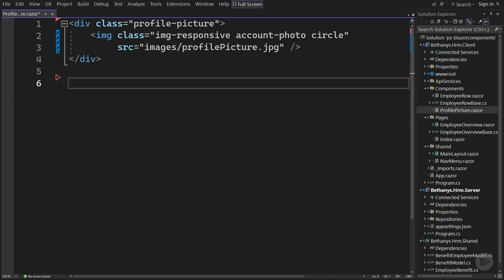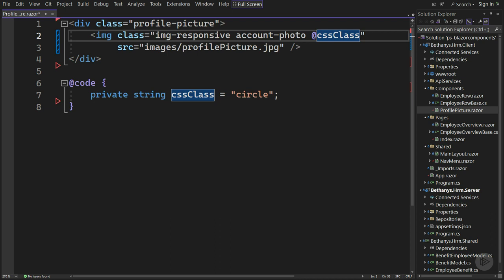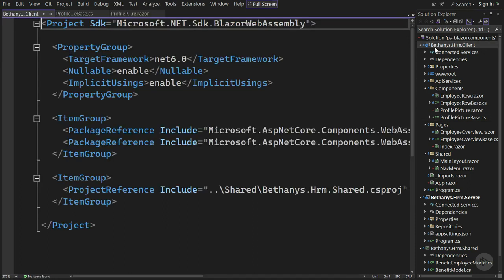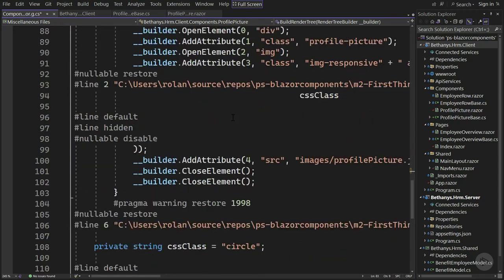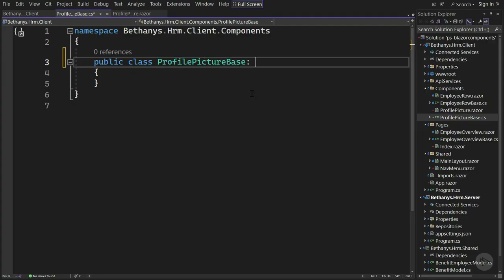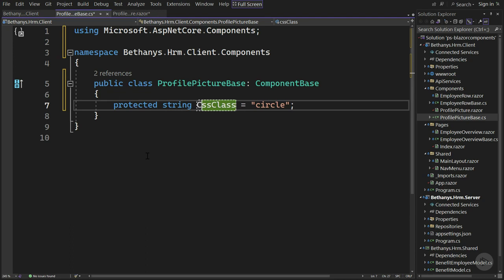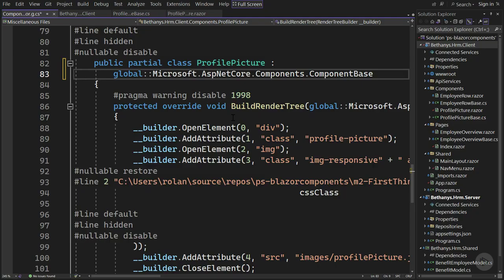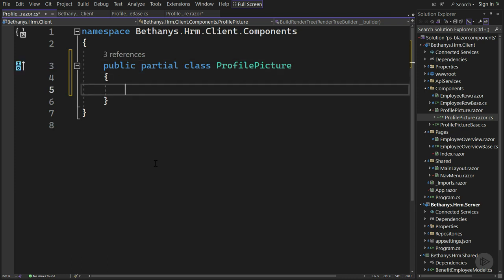04 Separating Code from Markup